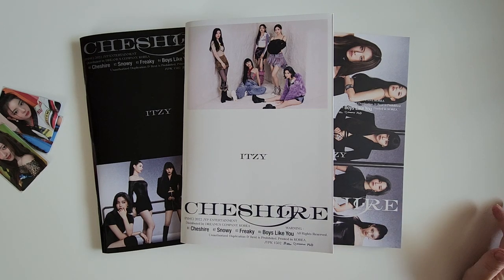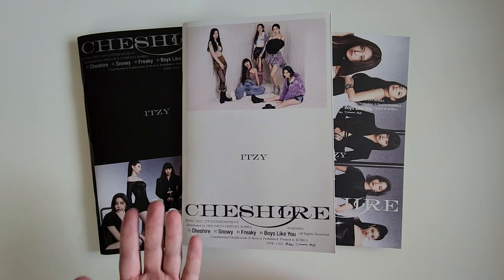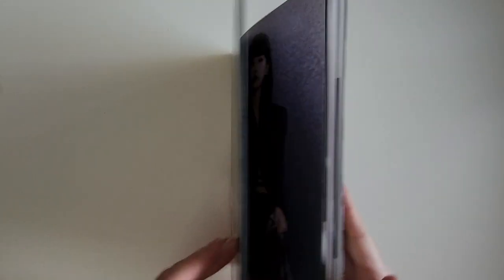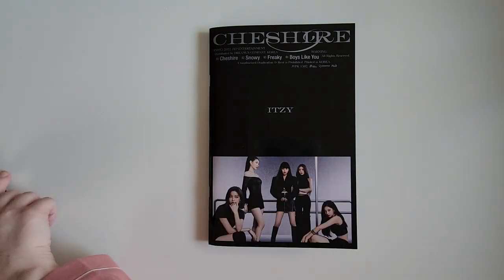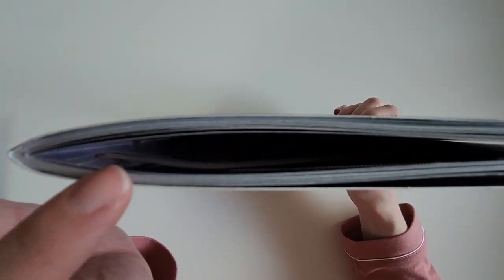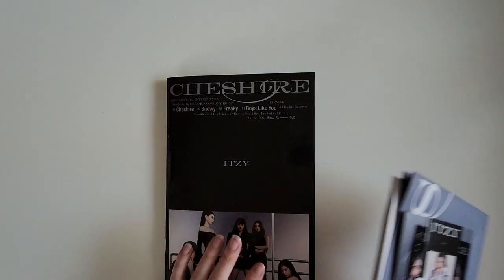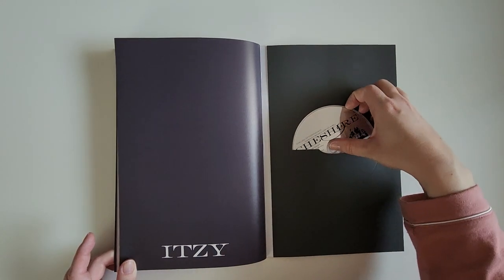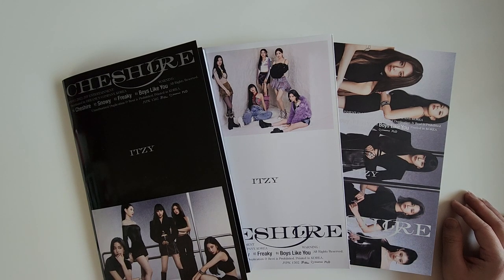ITZY Cheshire Mini Album // Standard Versions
Unboxing ITZY Cheshire mini aaalbum versions A, B and C.  Ordered from JYP Shop.

있지
예지 Yeji
리아 Lia
류진 Ryujin
채령 Chaeryeong
윤아 Yuna